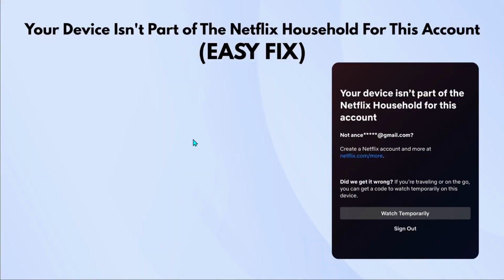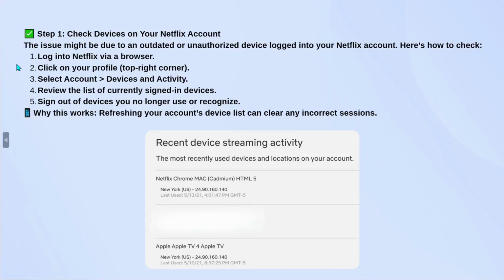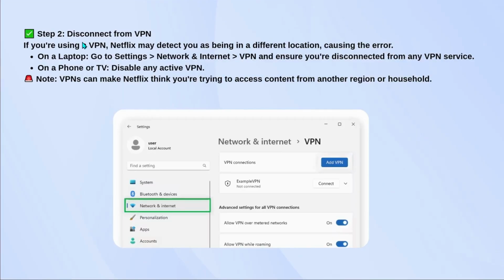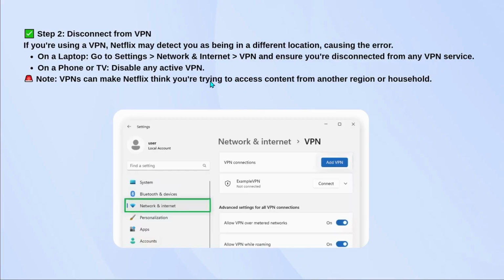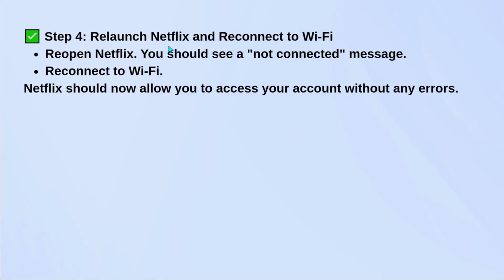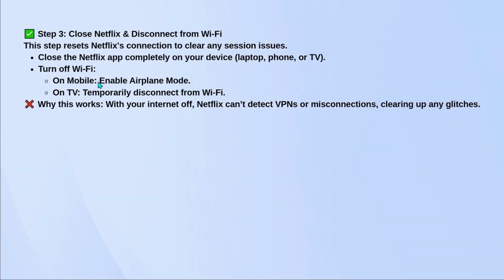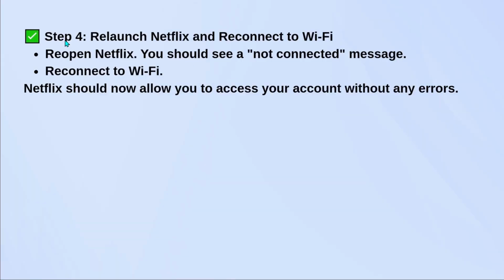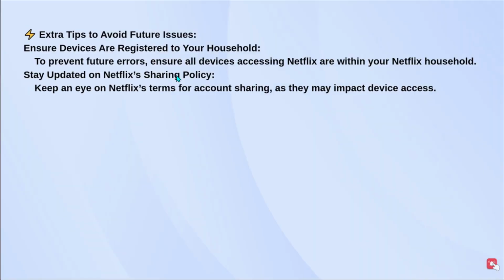Your Device isn't Part of The Netflix Household For This Account - How To Fix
In this video, Your Device Isn’t Part of The Netflix Household For This Account - How To Fix is explained step by step so you can start streaming without interruptions. We cover common Netflix household errors, how to manage devices on your account, and simple troubleshooting tips to resolve the issue quickly. By following this guide, you’ll learn how to ensure your device is recognized and enjoy Netflix seamlessly on all your gadgets.